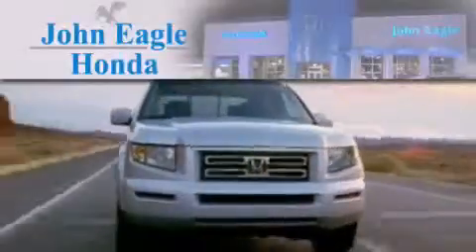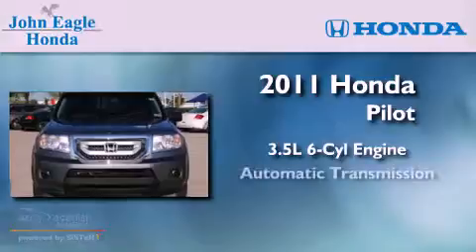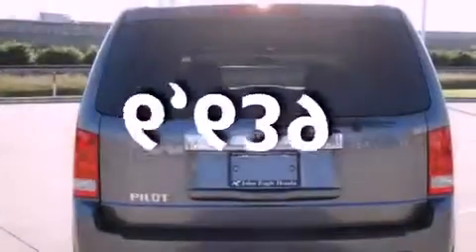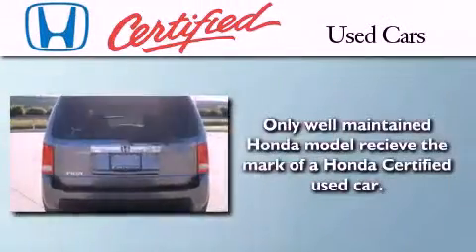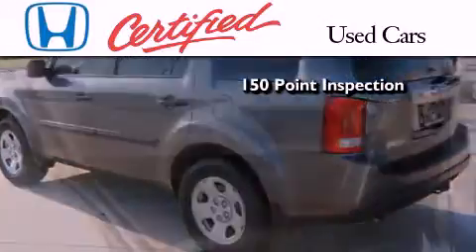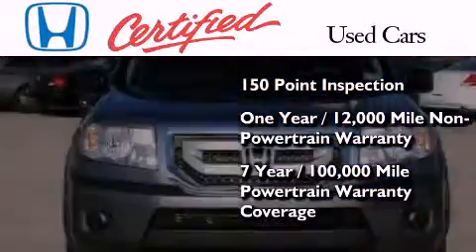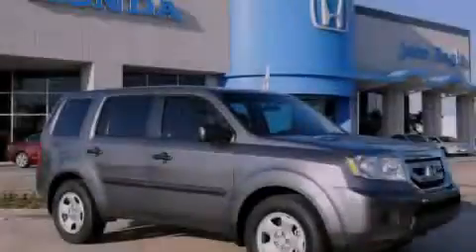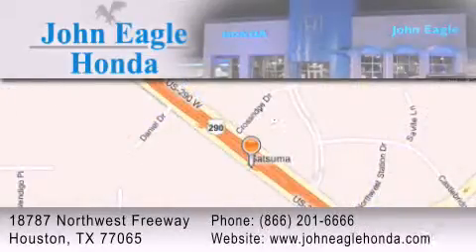Certified 2011 Honda Pilot Katy Tx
Year : 2011
 Make : Honda
 Model : Pilot
 Engine : 3.5L SOHC MPFI 24-valve i-VTEC V6 engine
 Trans . : Automatic
 Exterior : Gray
 Miles : 6,639
 Interior : Black

 2011 Honda Pilot Houston TX